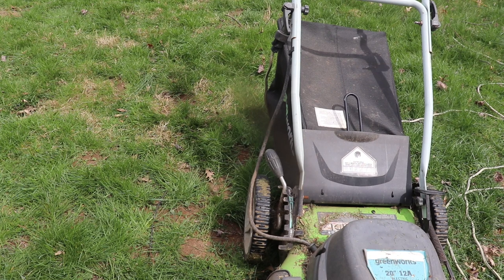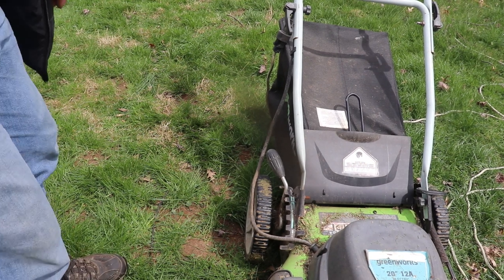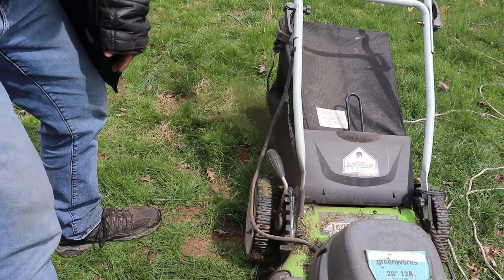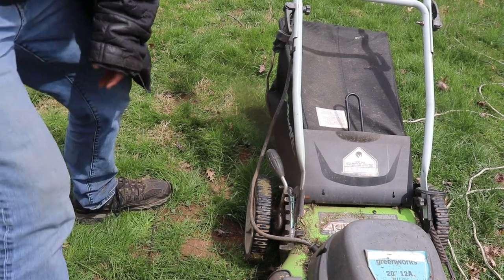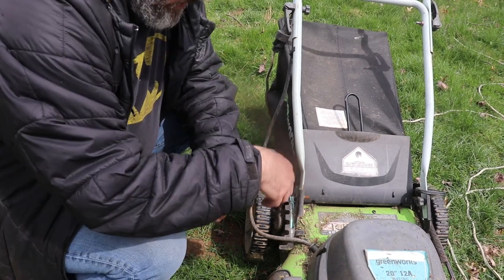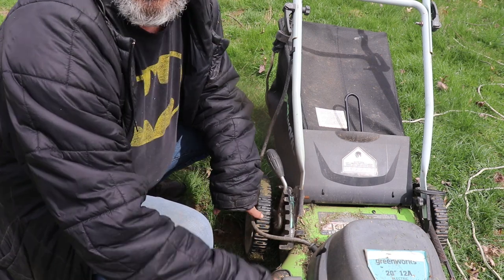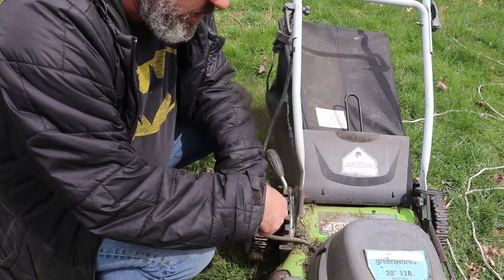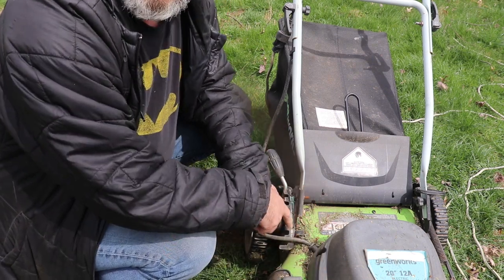How to adjust mowing height on Greenworks electric mower